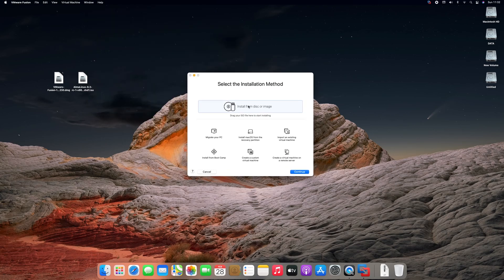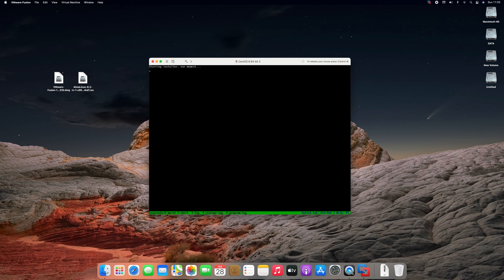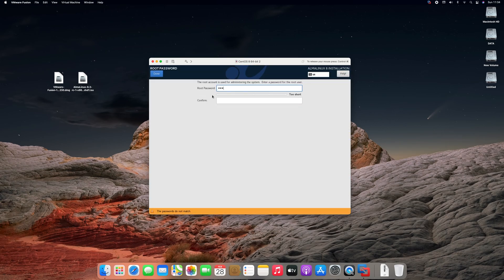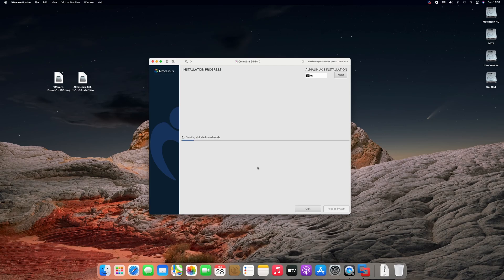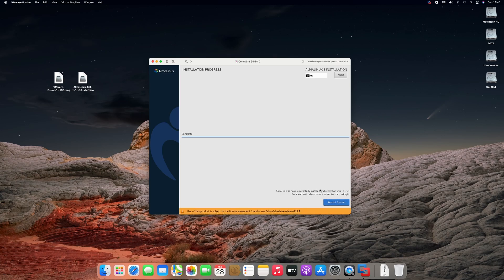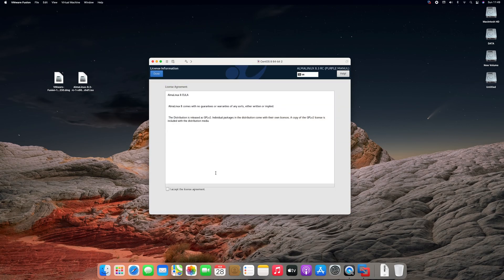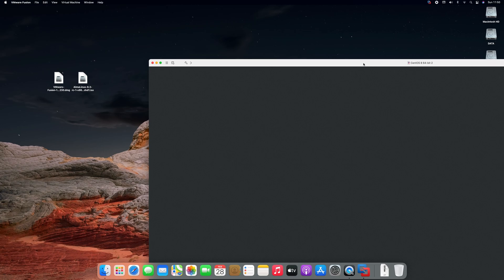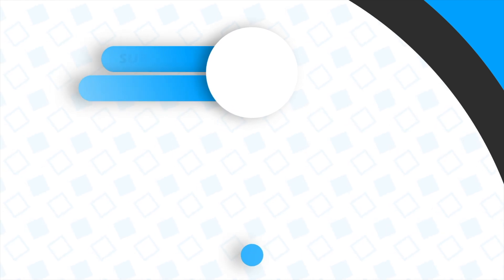How To Install Alma Linux On VMWare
Thanks :)

OUR OTHER CHANNELS
Coming Soon